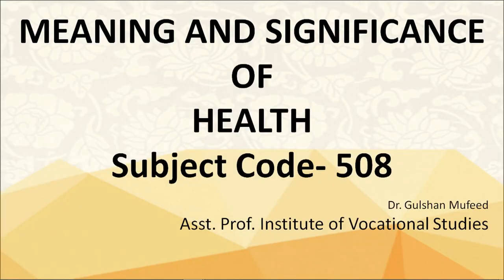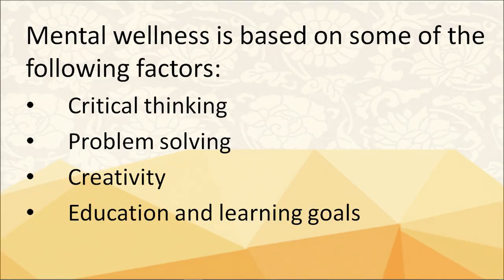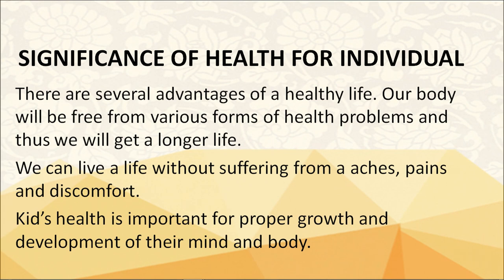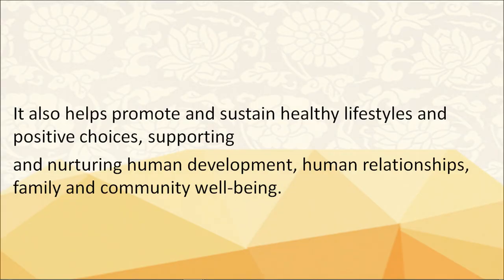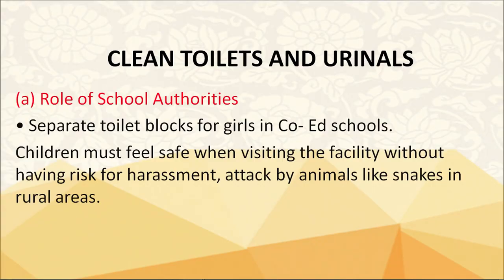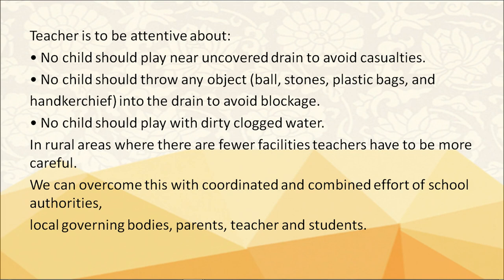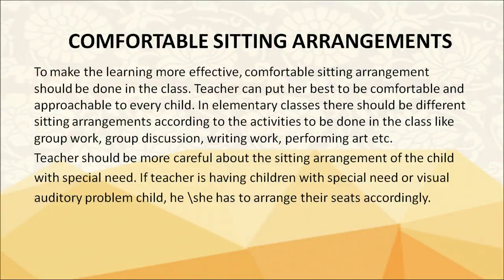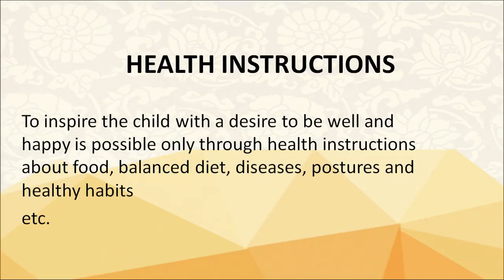Meaning and Significance of Health